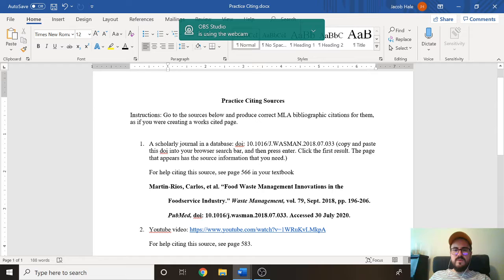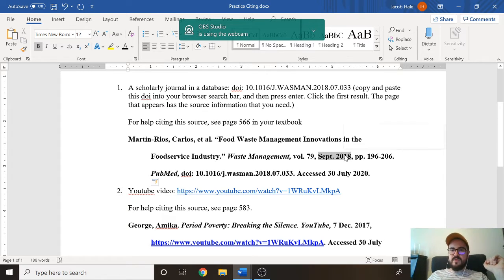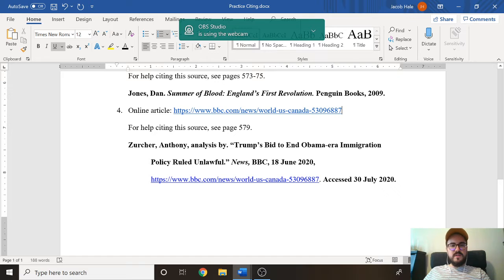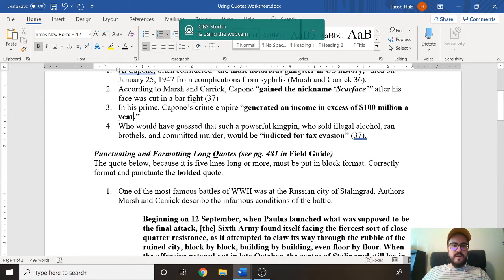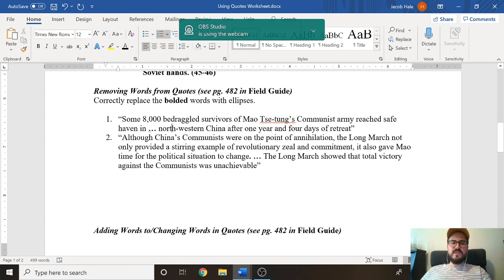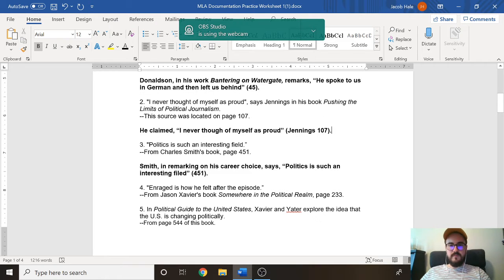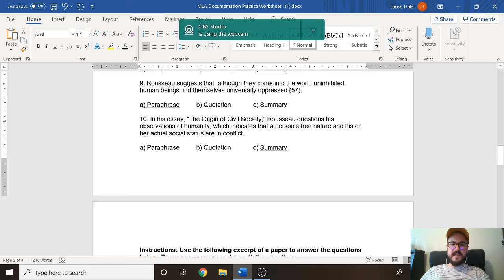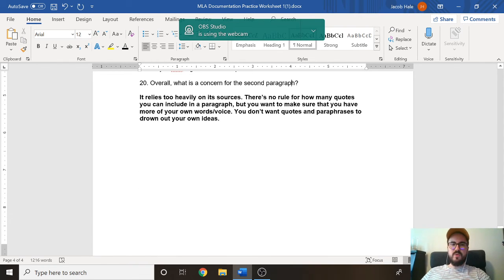Answers to MLA Activities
In this video, I walk students through the answers to three worksheets I assigned in Fundamentals that covered MLA formatting and using quotations.